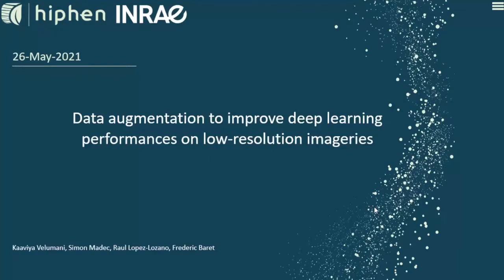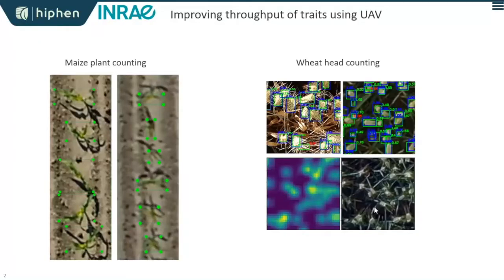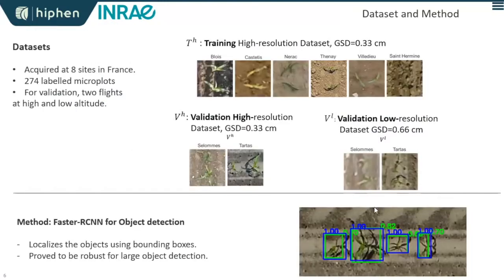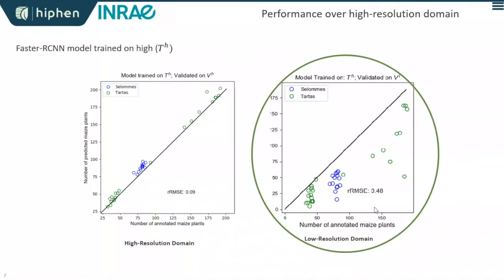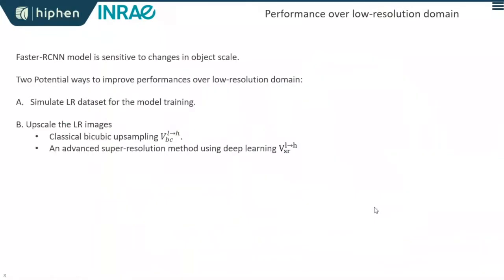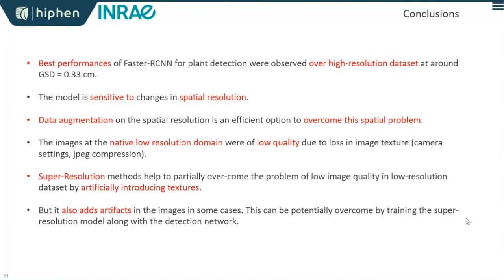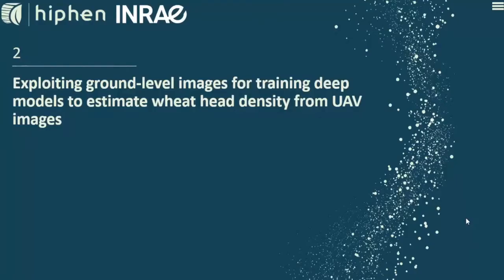Data augmentation to improve deep learning performances on low-resolution imageries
By Kaaviya Velumani